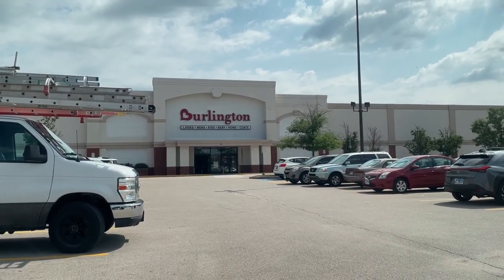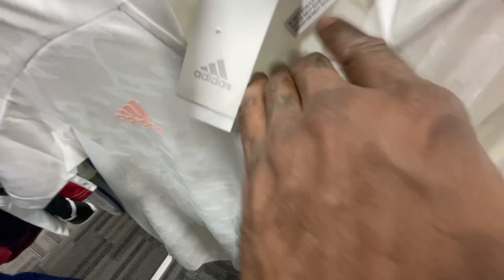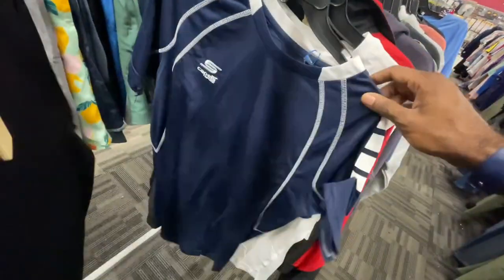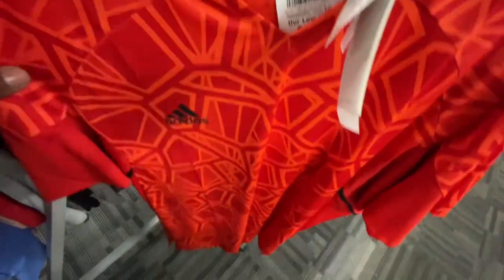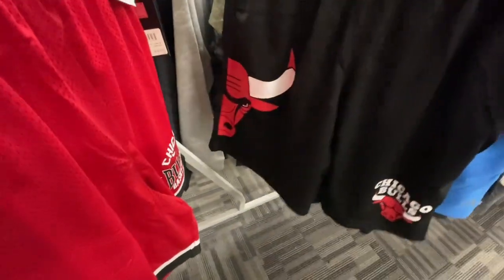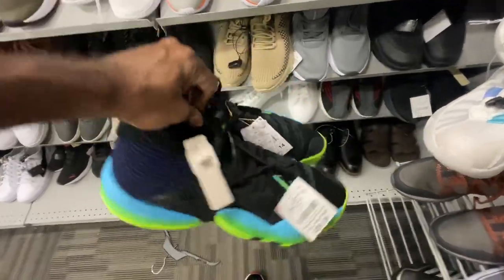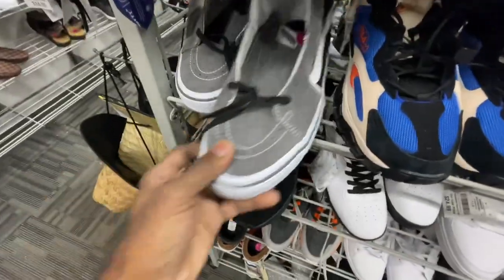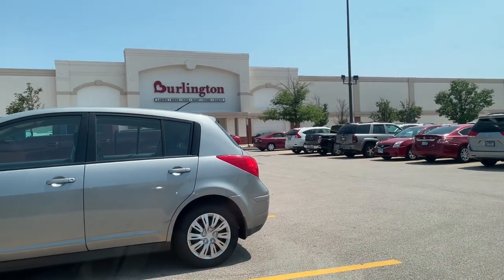SOURCING BURLINGTON CLOTHING AND SNEAKERS FOR FINDS 2023